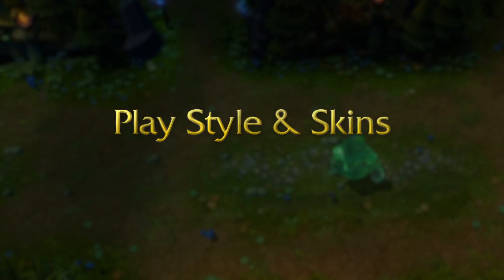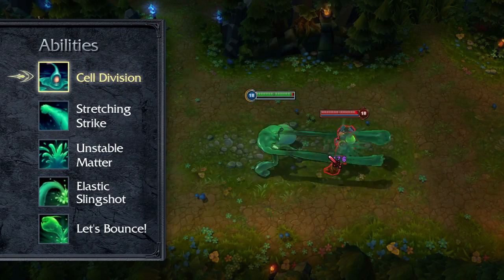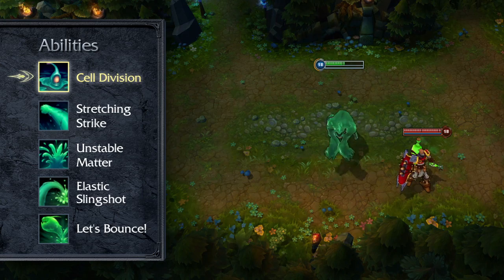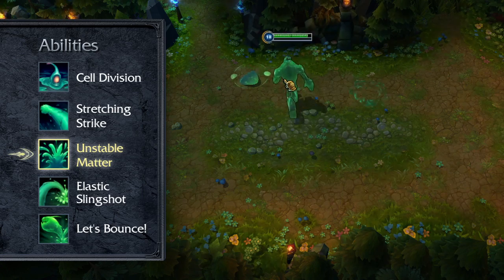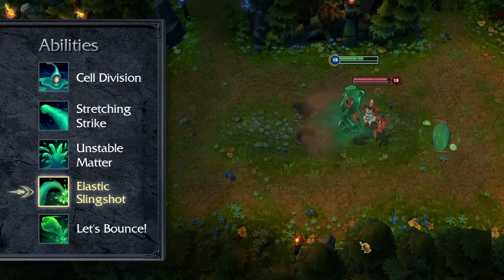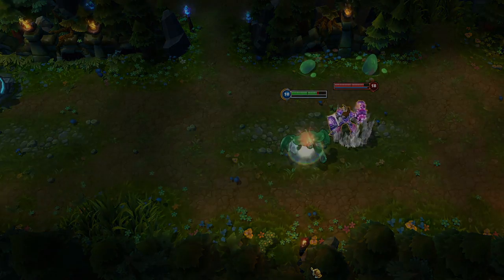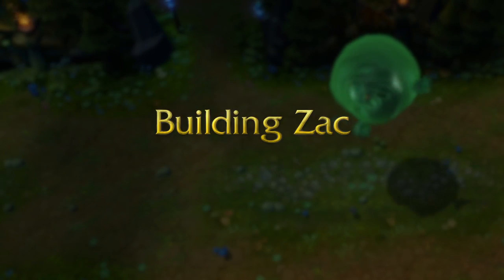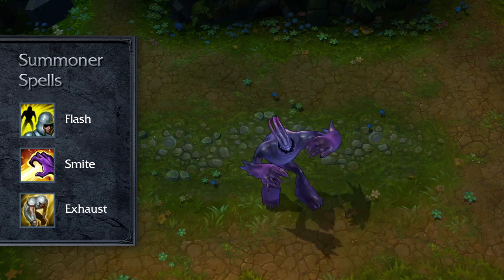Zac: Champion Spotlight | Gameplay - League of Legends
Update - Welcome to the League of Legends Champion Spotlight. Learn to punish your enemies with an elastic beatdown and become your team's Secret Weapon with Zac. Check out the full video for a guide to Zac's abilities, gameplay, and suggested build. Or slingshot ahead to:

0:13 Play Style and Skins
0:30 Abilities
2:02 Early Game
2:57 Tons of Damage Combos
4:27 Building Zac